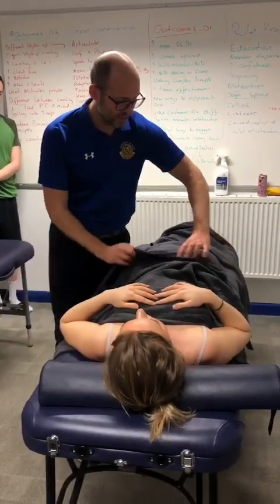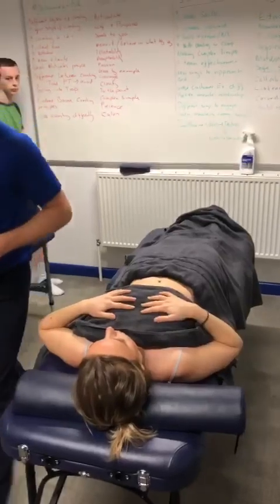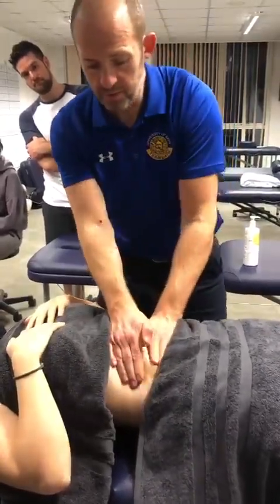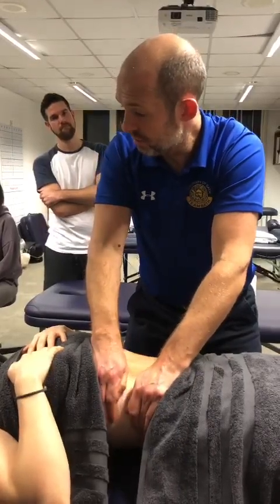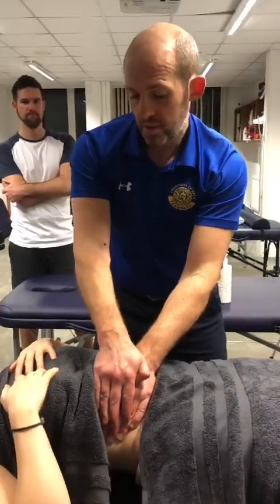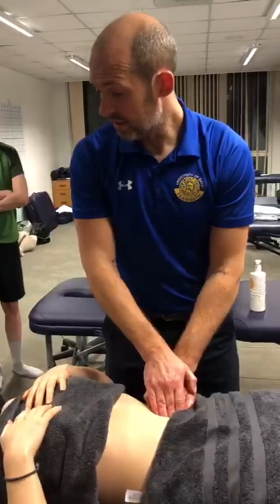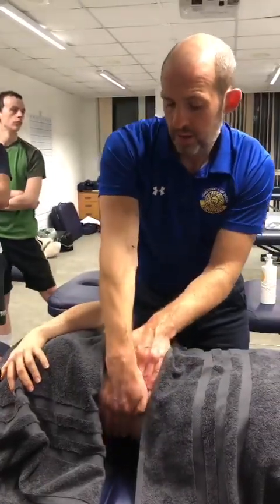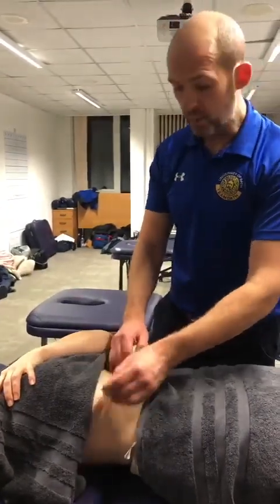Abdominal massage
General massage of the abdominals.